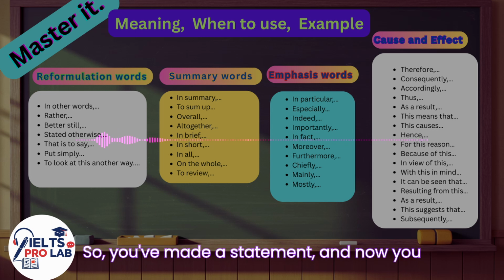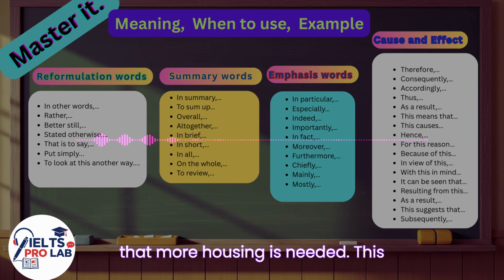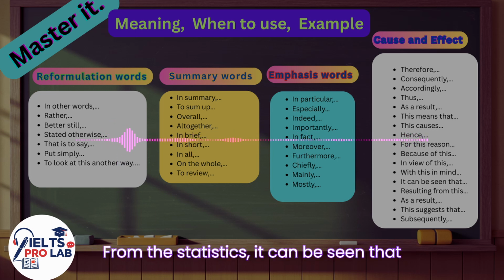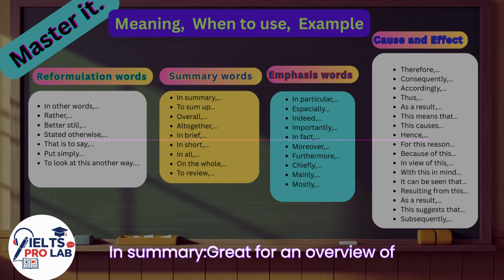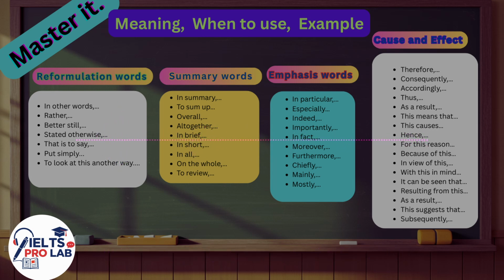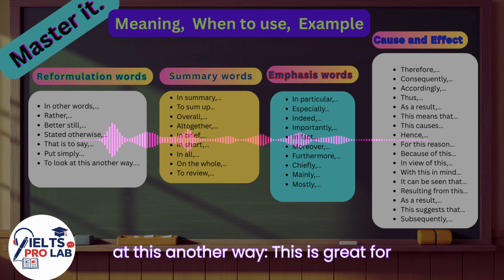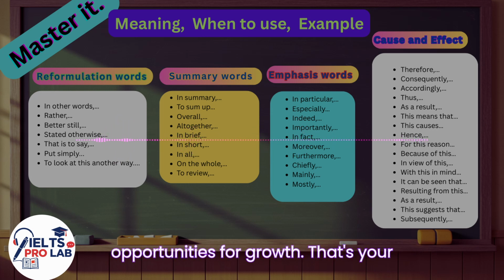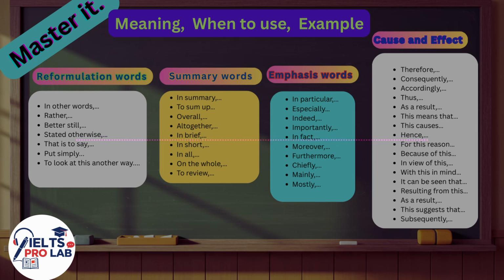Using signposting words to score 7+ bands part 2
Welcome to IELTS Pro Lab!
Welcome to IELTS Pro Lab – Your Ultimate Lab for English and IELTS Mastery!
Whether you're aiming for a high IELTS band score or just want to level up your English skills, you've found the right place. At IELTS Pro Lab, we break down complex concepts into simple, easy-to-understand lessons. From vocabulary and grammar tips to speaking, writing, listening, and reading strategies – we’ve got it all covered.

🎯 Learn smarter with:
✅ Daily IELTS tips & tricks
✅ Band 7+ writing & speaking strategies
✅ Fun, friendly vocabulary explanations
✅ Real exam-style practice